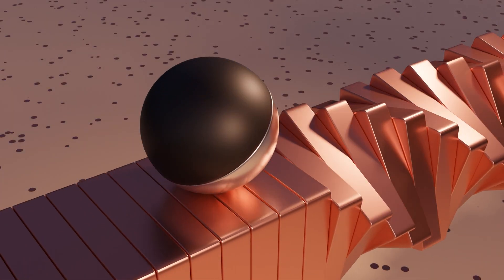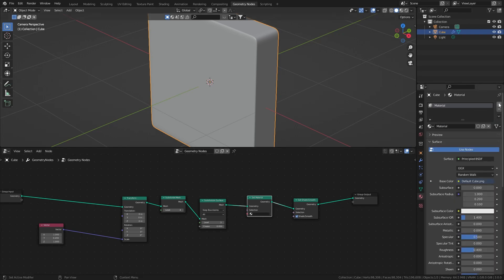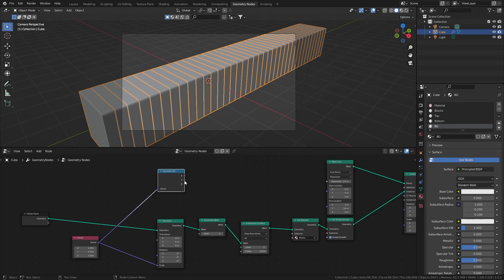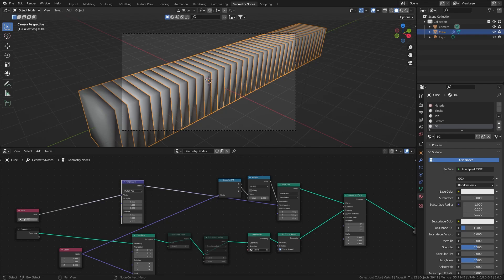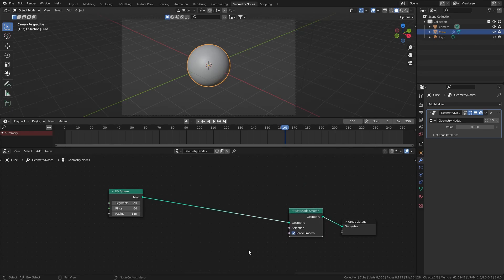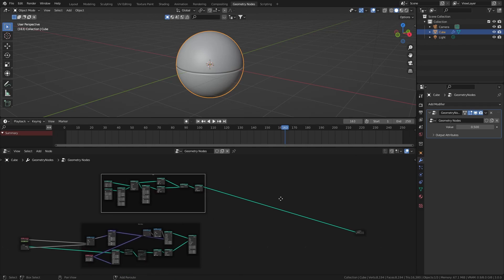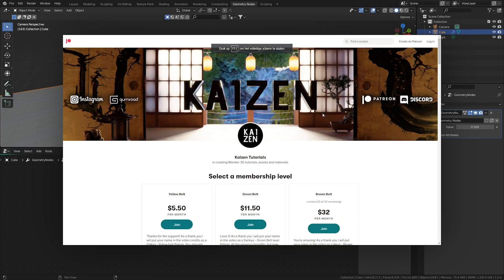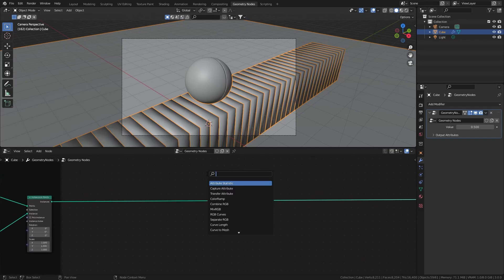Blender 3.0 Geometry Nodes Beginner Animation Tutorial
So in today's video we'll be creating this satisfying, abstract animation using only Geometry Nodes. Basically meaning we'll be turning a Default Cube into this animation using nothing but the new Geometry Nodes Fields system in Blender 3.0.

We'll be going over creating an array using Geometry Nodes, adding in the ball and animating it, animating the array using Geomertry Proximity and finalizing the scene with some basic materials.

Chapters:
0:00 Intro
0:39 Create an Array with Geometry Nodes
3:24 Animating the Array
5:54 Making the Ball
8:34 Creating the Background
9:28 Rotating the Ball procedurally
10:34 Rotating the Array with Geometry Proximity
13:25 Creating Materials and Finalizing the Scene